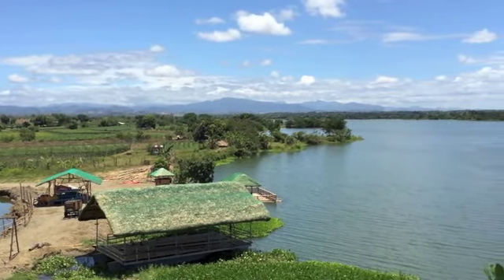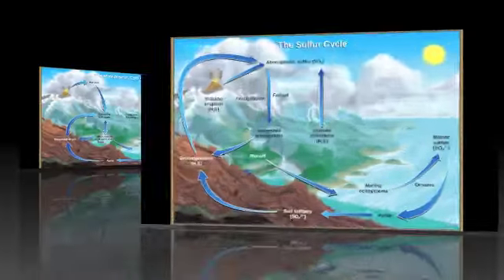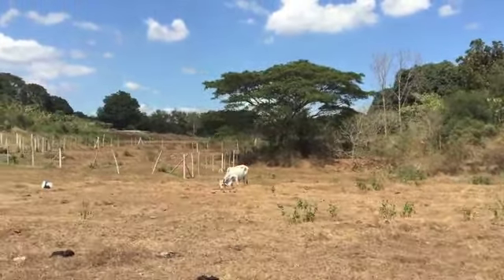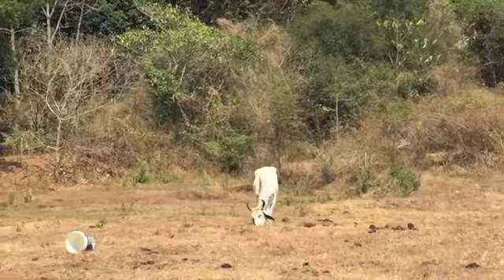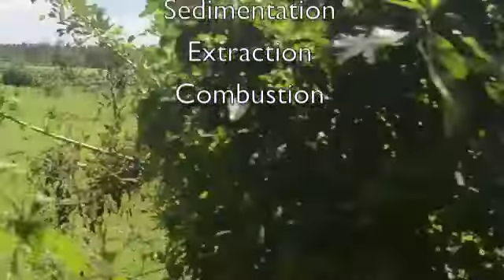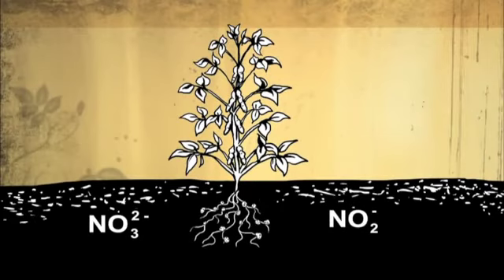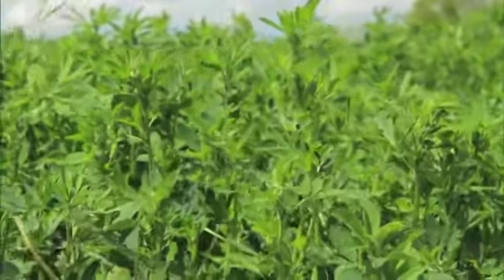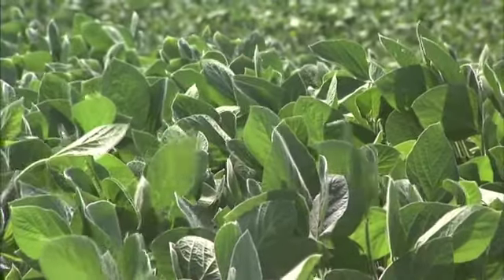ECOLOGY: BIOGEOCHEMICAL CYCLE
4BIOLOGY6

Centeno, Zia Isabella V.
Cuello, Angela Jhyne F.
Sumabat, Carla C.
Vallejos, Gerome B.